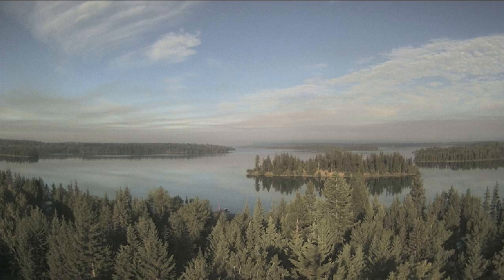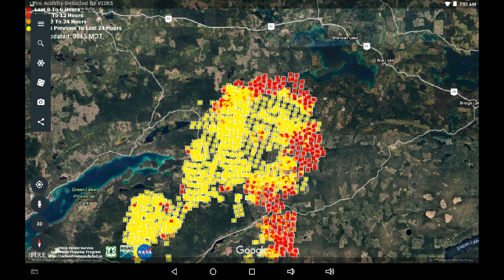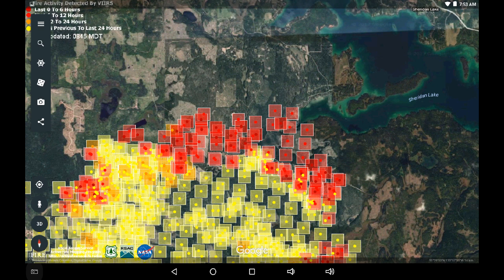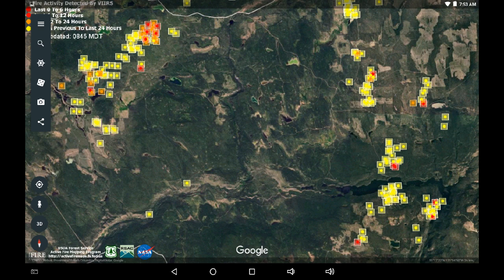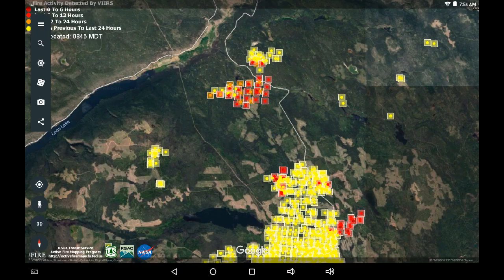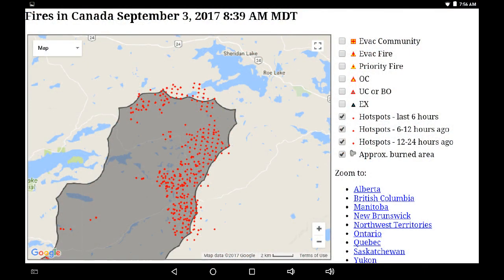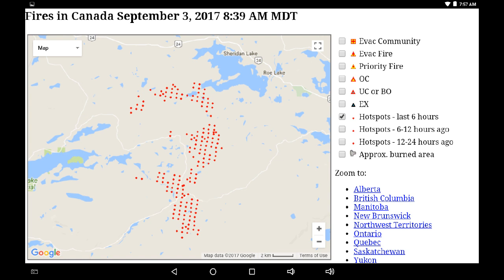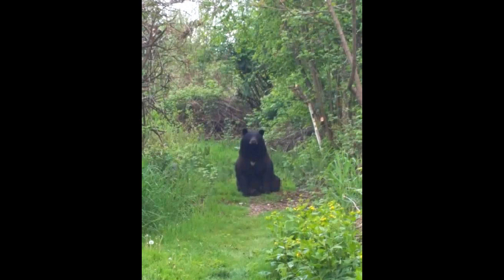Sept 3 9am Update: New Infrared, Expansion E Toward Sheridan, Elephant Hill Fire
Latest check at 8am Sept 3 reported 9am Sept 3. Google Earth KML Bundle for VIIRS satellite system available through RSAC linked below. Fire perimeter updates are available on Regional Maps below. NRCan Active Infrared linked below.

Overview of data sourced on personal android tablet with commentary.

Links

Visible Infrared Imaging Radiometer Suite (VIIRS) on the Suomi NPP satellite, the global swath imagery from the Moderate Resolution Imaging Spectroradiometer (MODIS) ESA Sentinel satellite constellations of the Copernicus program